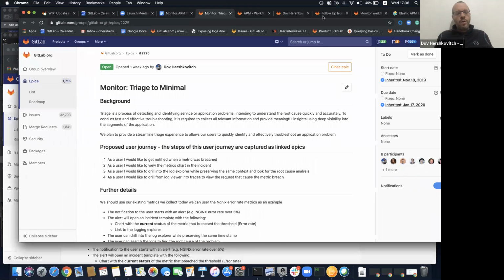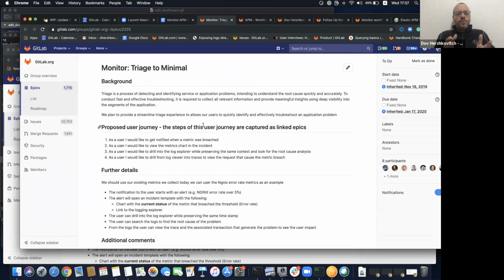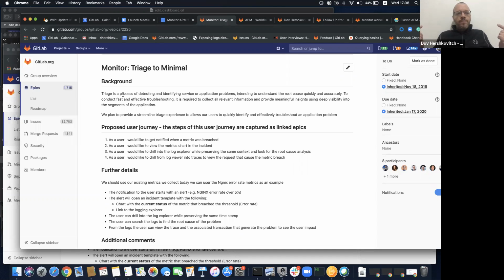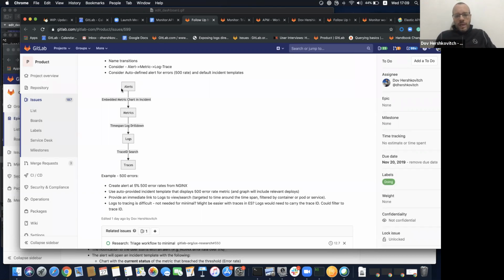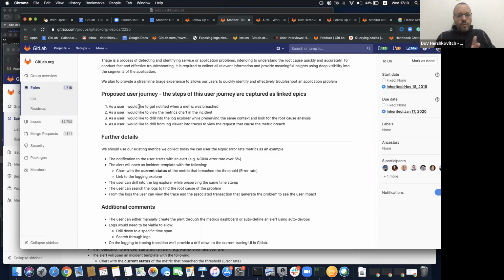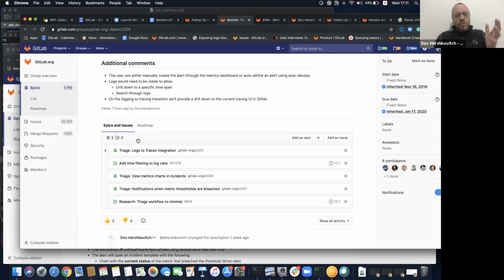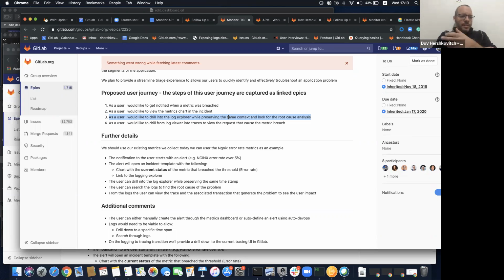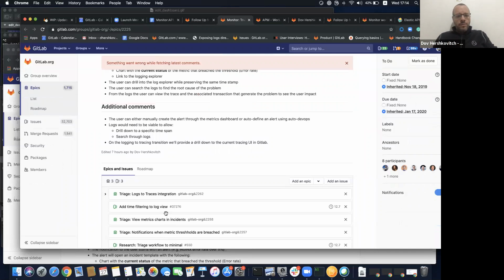Monitor:APM Weekly Meeting 2019-11-27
Weekly meeting for the Monitor:APM team. Discussions include:

- How to handle the various issues for logging
- Triage